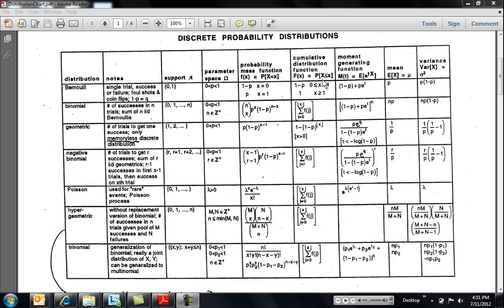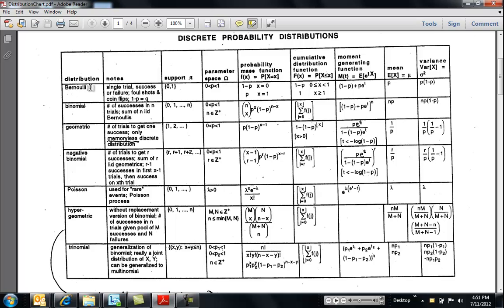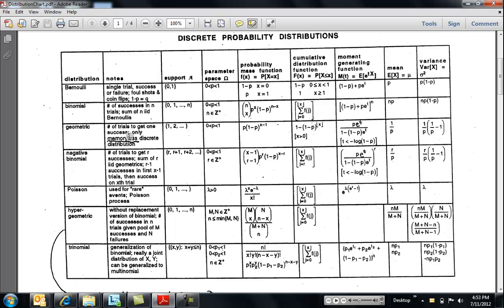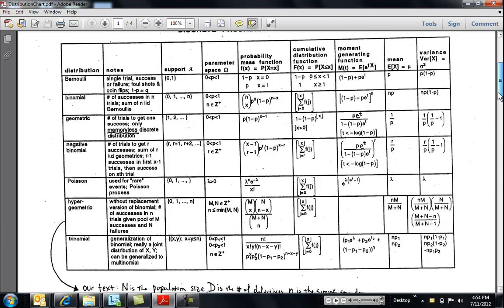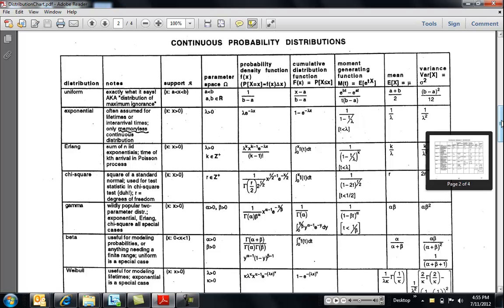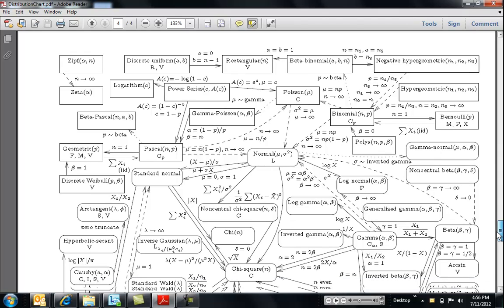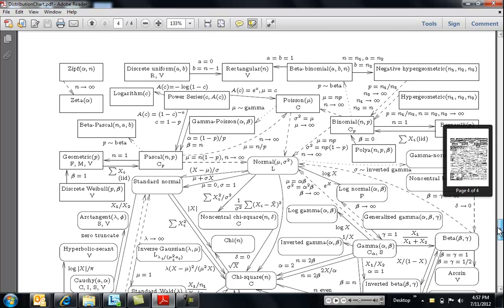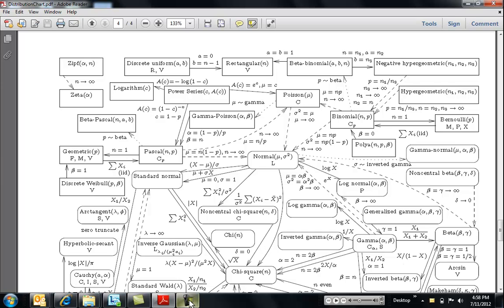MA 381: Probability Distribution Chart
A description of a chart provided for MA 381 students on the popular probability distributions and their properties.